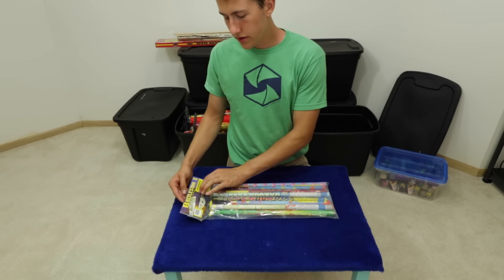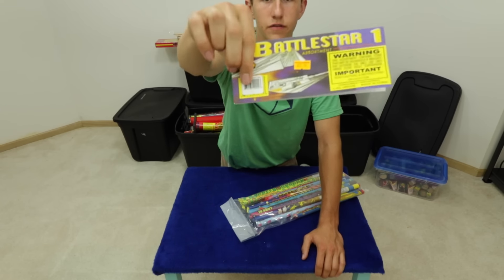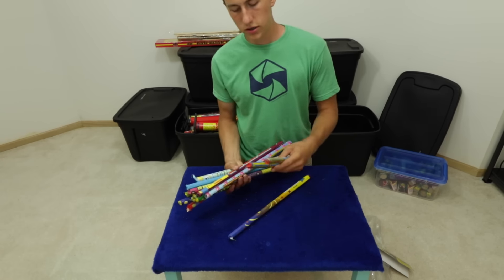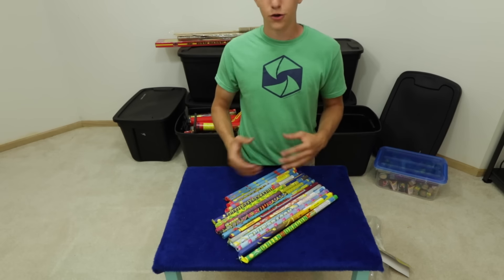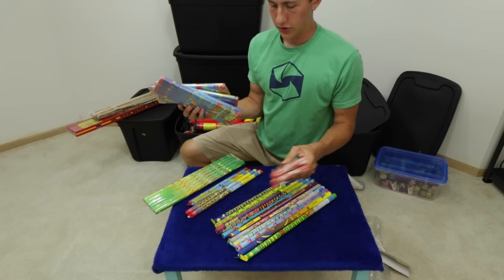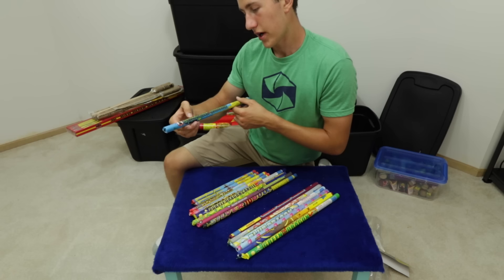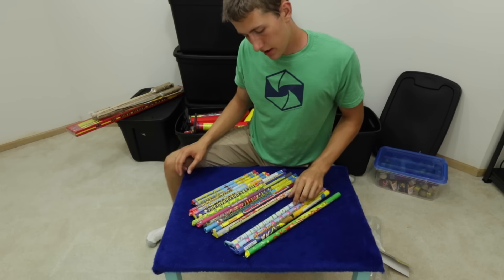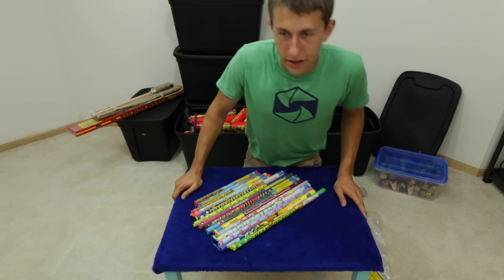Best Roman Candle Assortment Ever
Have a happy 4th!!

PyroDrone - Let's Soar!